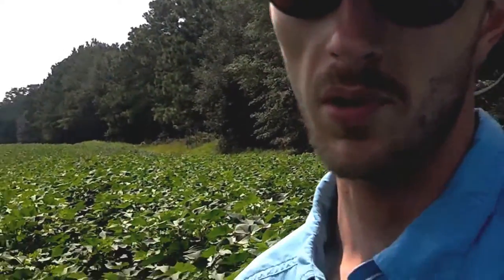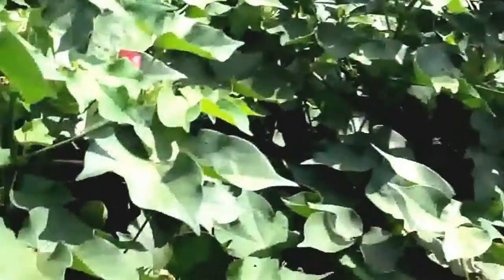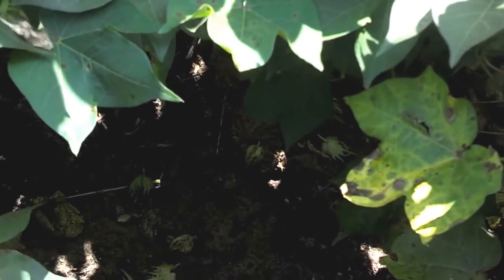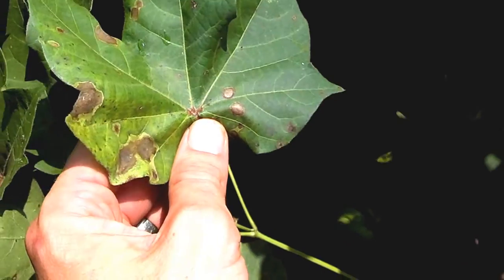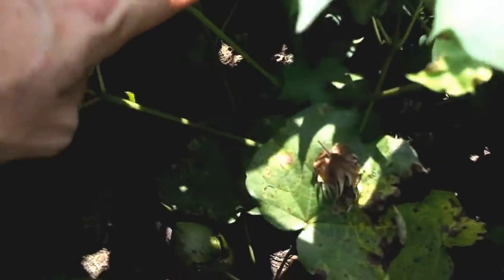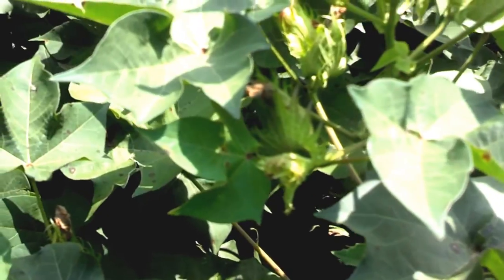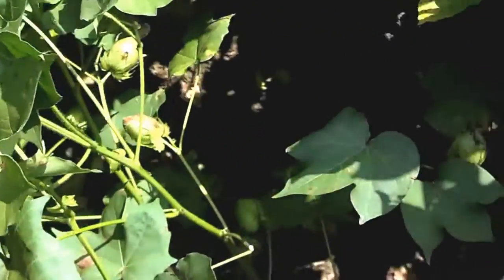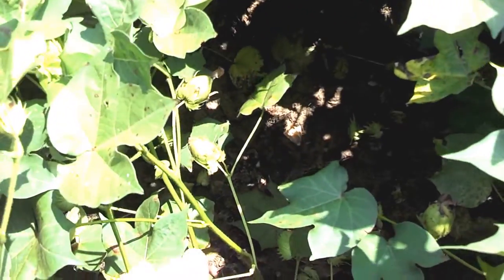diseases of the cotton leaf video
Cotton plants are subject to diseases caused by various pathogenic fungi, bacteria, and viruses and to damage ... Some varieties have been bred that are resistant to a bacterial disease called angular leaf spot.